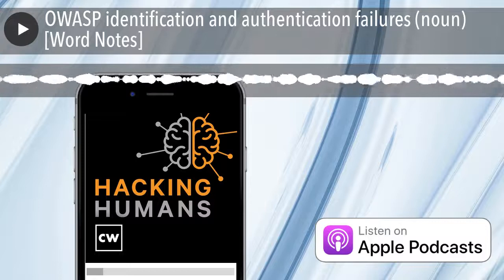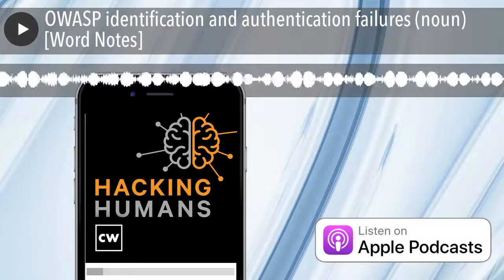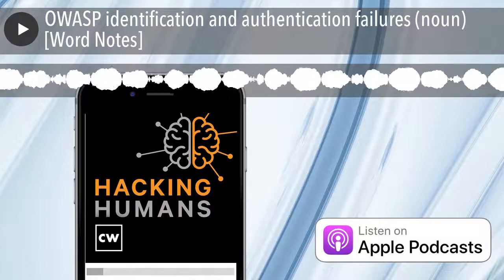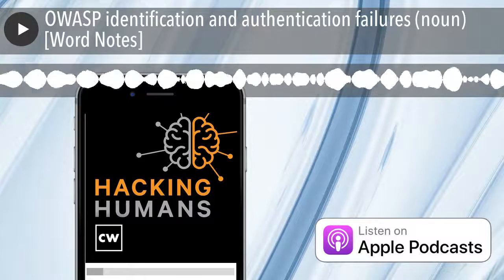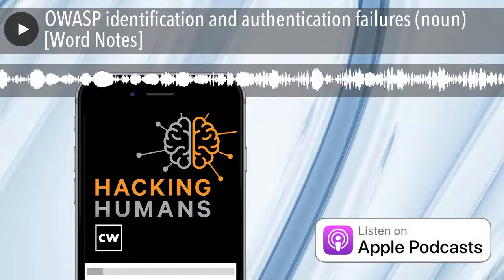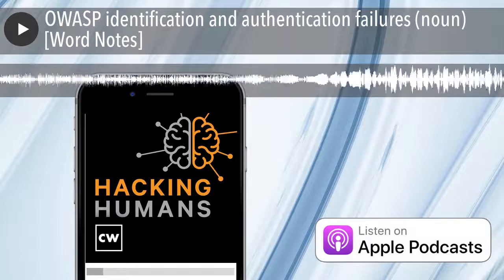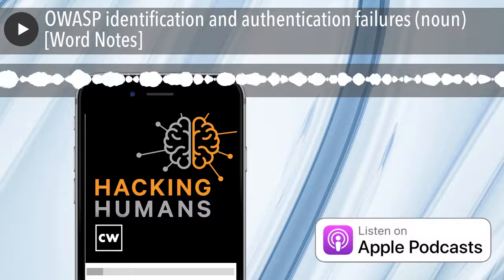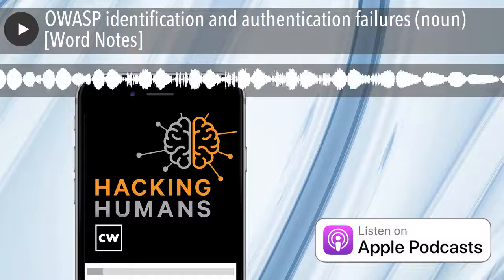OWASP identification and authentication failures (noun) [Word Notes]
Ineffectual confirmation of a user's identity or authentication in session management.